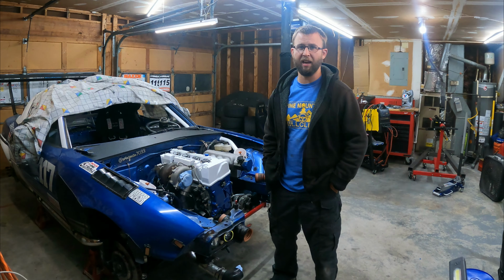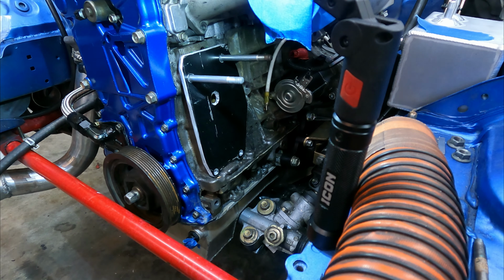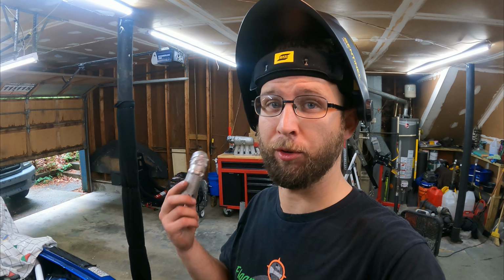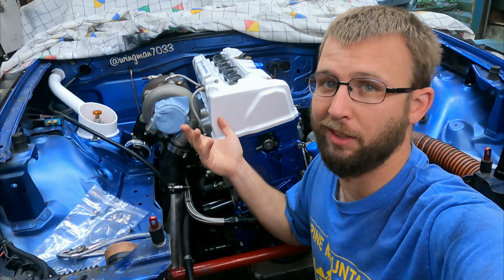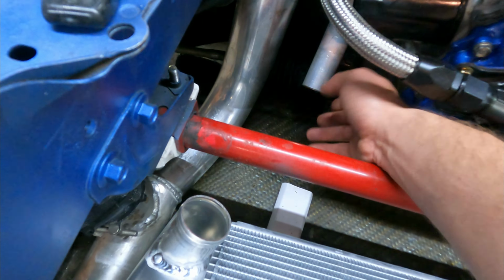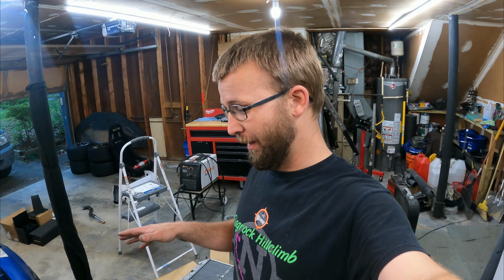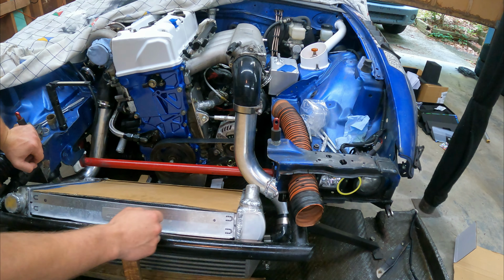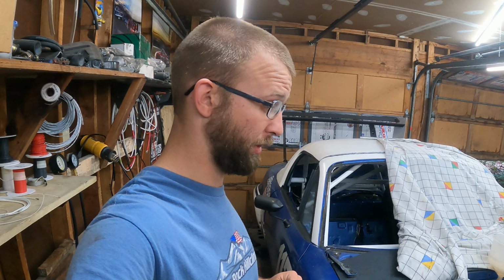Keep'in it COOOL (Building the Ultimate Hillclimb Miata Ep7)